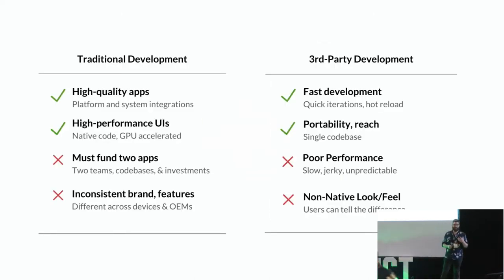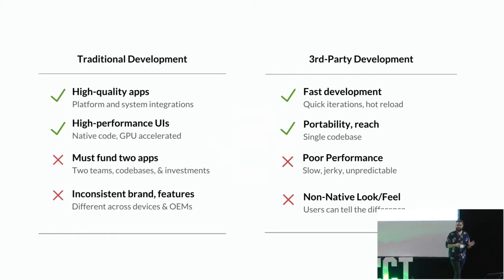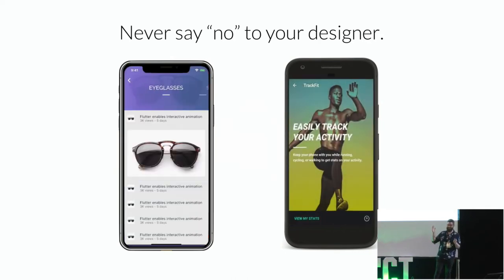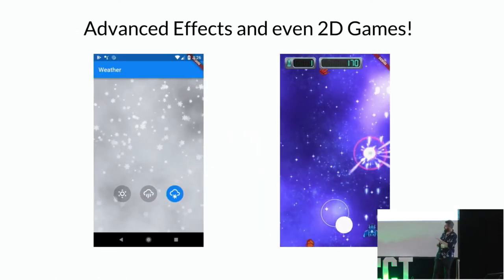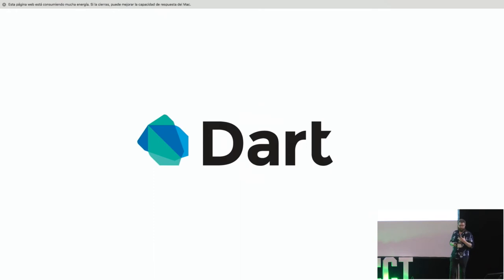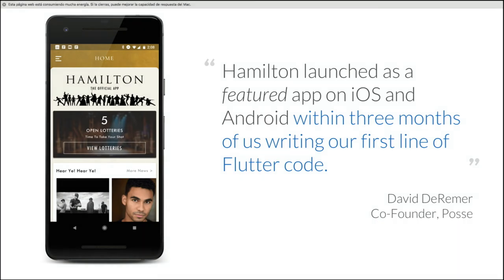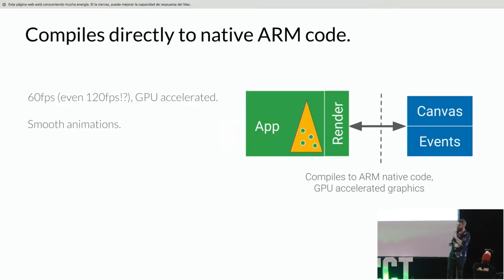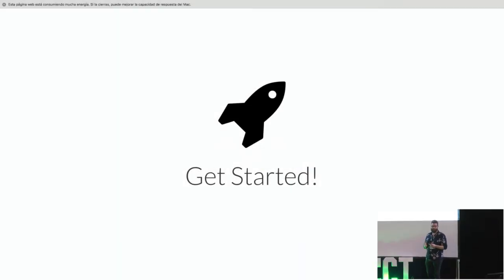"Develop Native Apps with Flutter" by Brian Egan / Keepcoding Connect 2018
KeepCoding Connect, es un evento sobre tecnología y desarrollo totalmente gratuito en el que nuestro principal objetivo es generar un impacto positivo en la vida de cada desarrollador a través de la calidad de charlas de los ponentes, su visión tecnológica del mundo, sus historias, su trayectoria y la conexión entre asistentes.

Accenture Technology
Everis
Walters People
Robert Walters
Orange Bank

KEEPCODING:::::::::::::::::::::::::::::::::::::::::::::::::::::::::::::::::::::::::::::::::::::::::::::::
- GRATIS 1 MES: Inscribirte a todos nuestros cursos completos de programación GRATIS por 1 mes para que puedas estar seguro de la calidad de su contenido y metodología

-Date de alta en nuestro Módulo Webinars y acceder a nuestros webinars pasados y en directo a los siguientes

Never give up and KeepCoding!